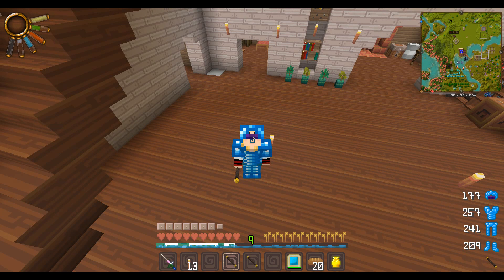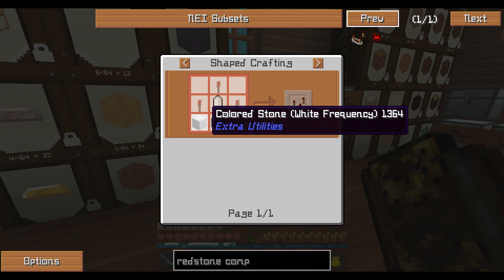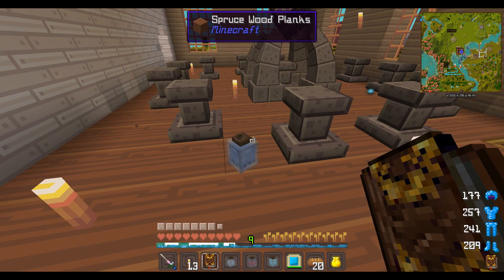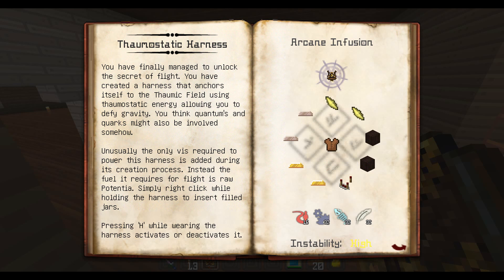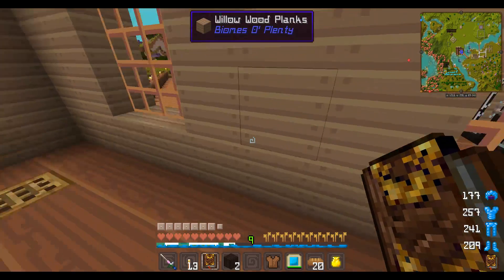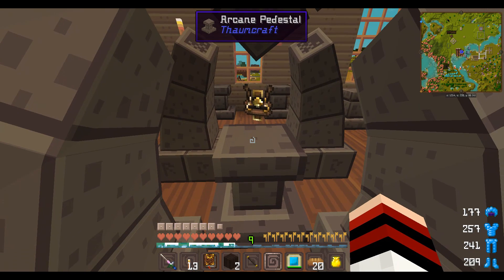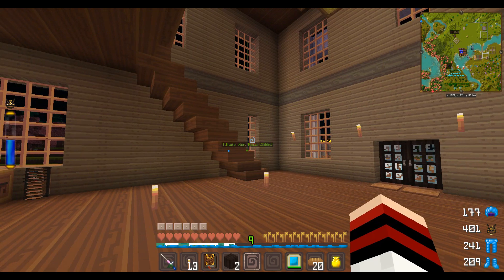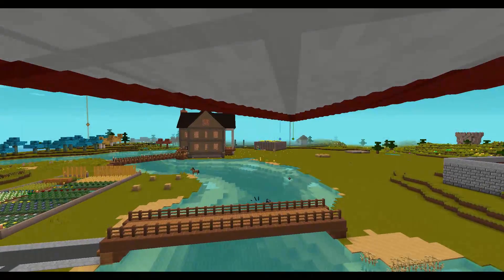Lady Multi's Minecraft 2.0 #22 I Can Fly!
Welcome to my next play series in Minecraft.  I'm off to successfully avoid any tech mod in the game!  Only Magic will reside here!!!  I have no plans for glorious builds in this play-though, but I have builds outside of my play series to do...!  The other series still has a bit more left in it; tomorrow's episode in that series will explain that series.

But until then enjoy watching how I usually start Minecraft... bumbling around...!

Modpack I'm using: Hat Pack through FTB launcher.  If you didn't know I watch Hat Films you do now...!

Texture pack: Dandelion